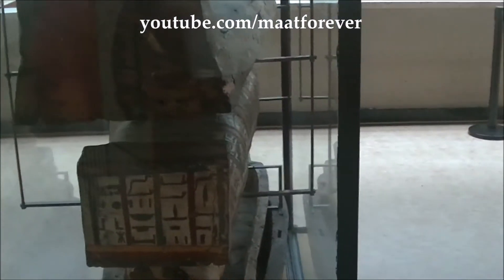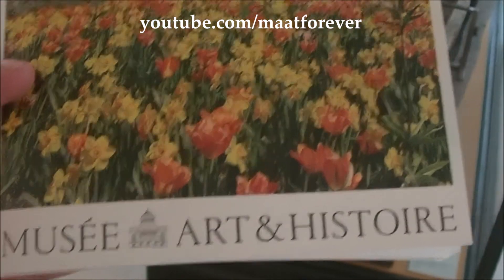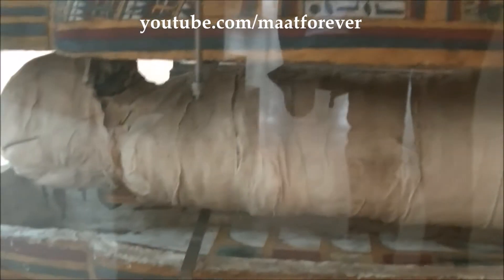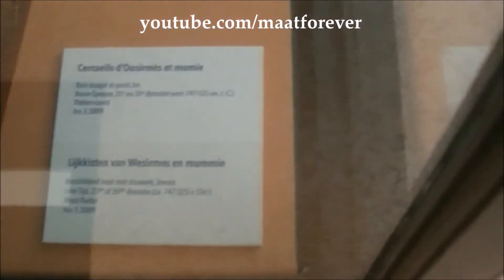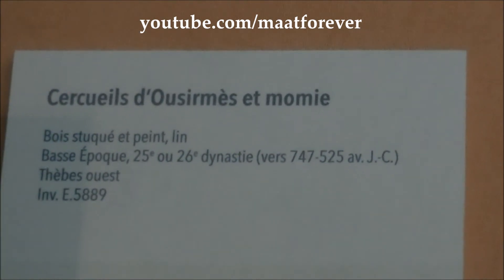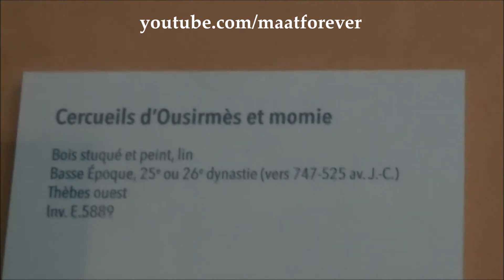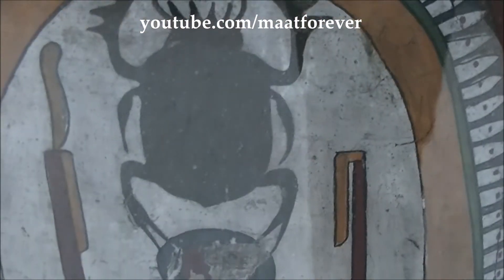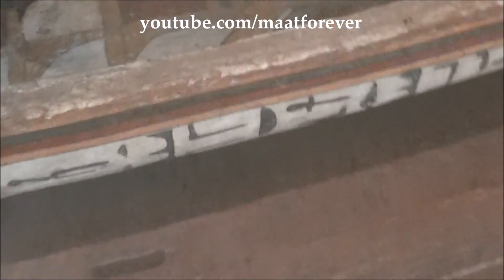Ousirmes Mummy & Coffin